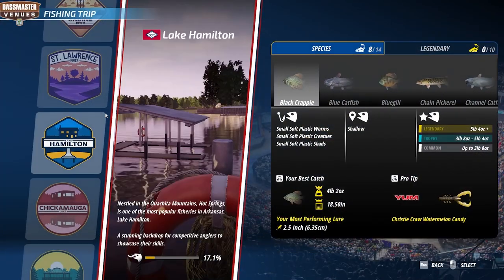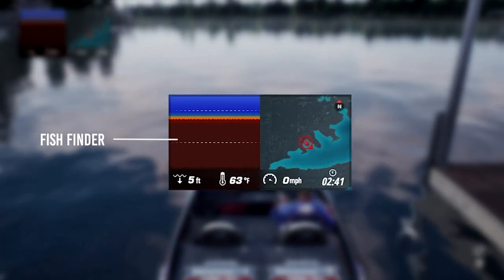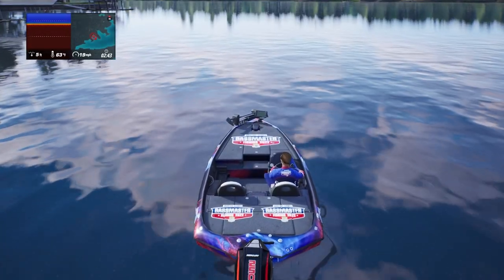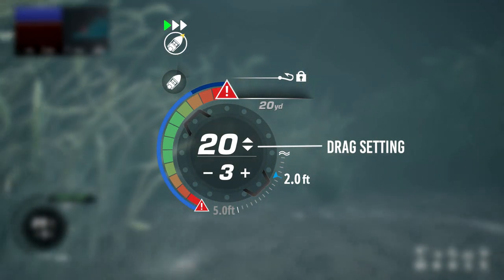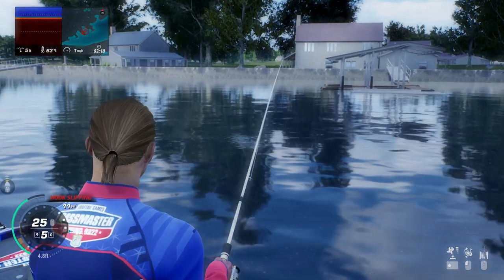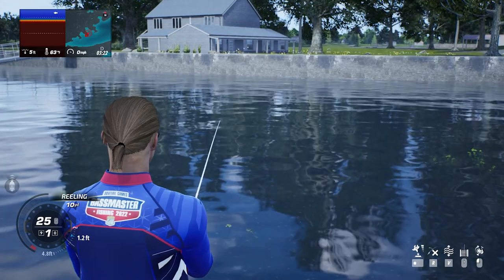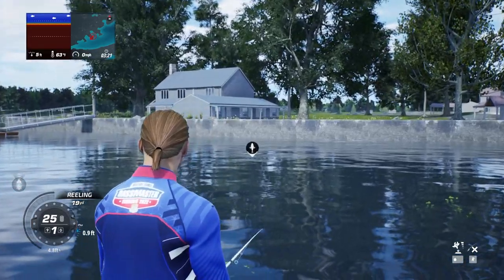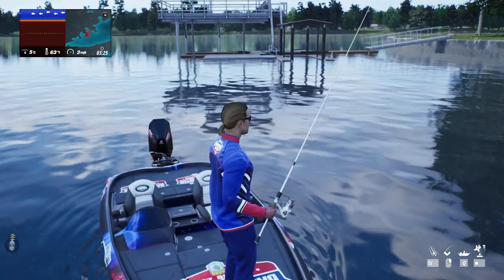Getting Started with Bassmaster Fishing 2022: Episode 1 - The Basics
Welcome to the Bassmaster Fishing 2022 getting started series. In part one we look at the basics to get you finding and catching fish.

Buy Bassmaster Fishing 2022 now on PlayStation, Xbox and Steam!